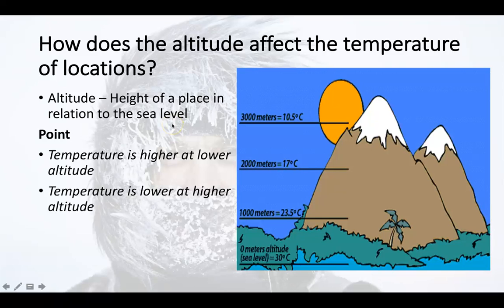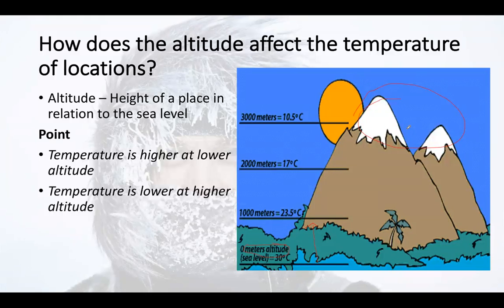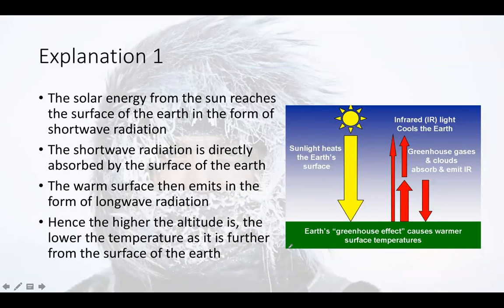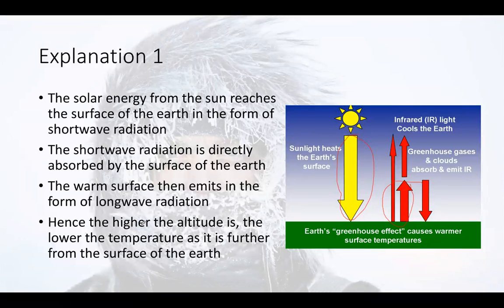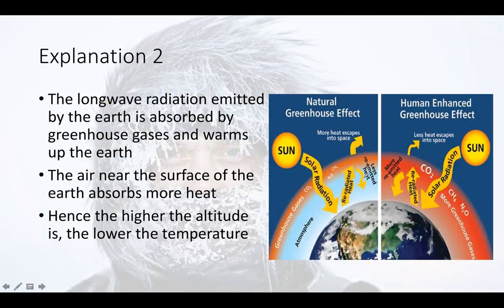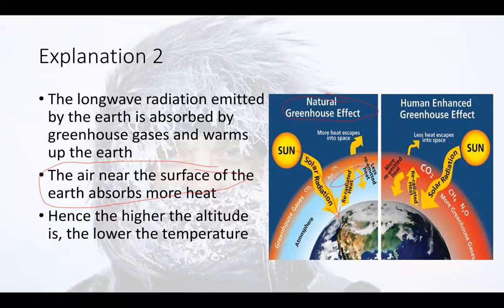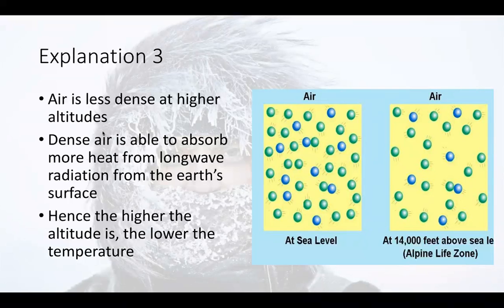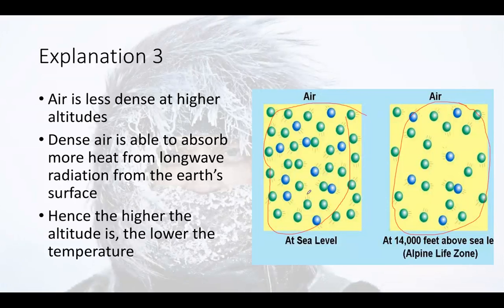Temperature Factors Part 1